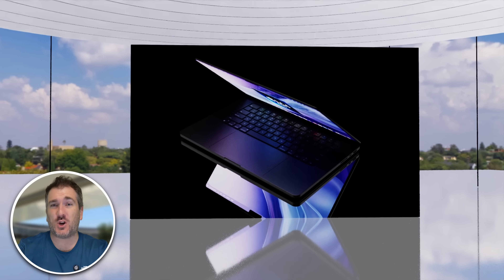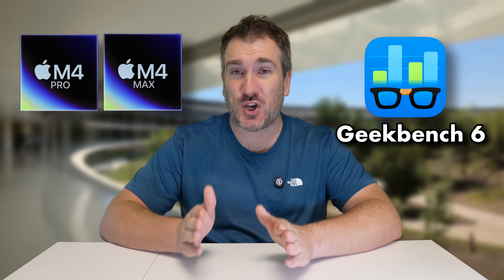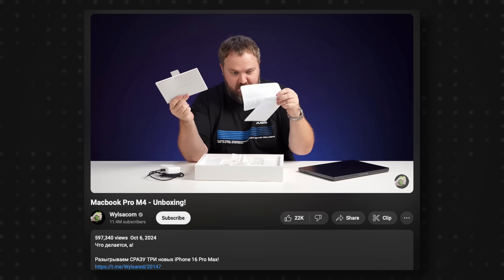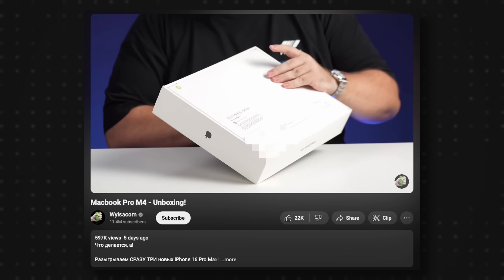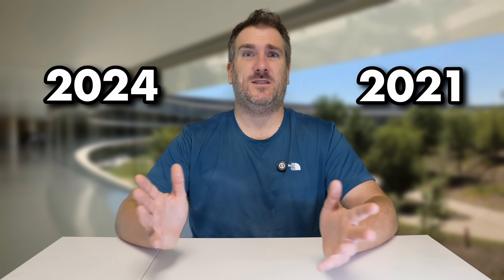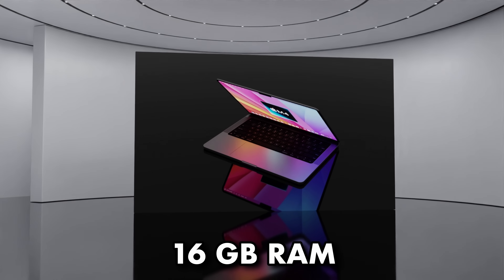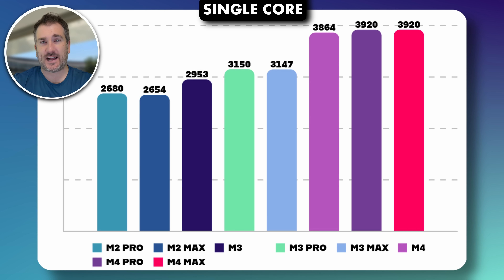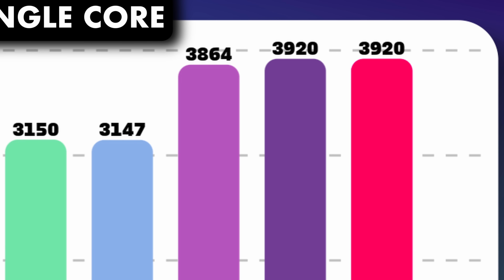M4 MacBook Pro LEAKS & BENCHMARKS That Will BLOW Your MIND!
Get ready the 2024 MacBook M4 Pro and M4 Max LAUNCH is around the Corner! We have some BIG LEAKS of the M4 MacBook Pro Models and also some more details on Geekbench 6 Benchmark Scores! Get ready for some mind-blowing MacBook Pro M4 leaks that you need to know about! From specs to features, we've got all the details on the upcoming M4 MacBook Pro. Don't miss out on this exciting tech news! We also discuss the potential benchmars that reveal how these devices stack up against their predecessors like the M3 Max and M2 Ultra

Join us as we share our thoughts on what these advancements mean for creatives, gamers, and professionals alike. Will the M4 chips live up to the hype? Are the performance improvements significant enough to make the upgrade worth it? We’ll answer all these questions and more!

0:00 MASSIVE M4 MacBook Pro LEAKS!
3:54 M4 Geekbench Scores LEAKED
5:12 M4 Pro, M4 Max Geekbench SCORES No Extra Cores
7:00 M4 Pro, M4 Max Geekbench SCORES 2x Extra Cores
9:20 Giveaway
10:49 Apple Event & Release Date

Concepts from;